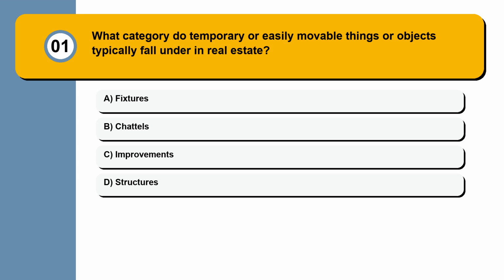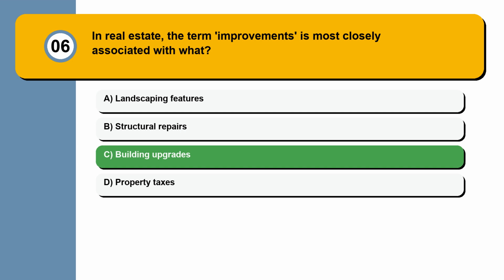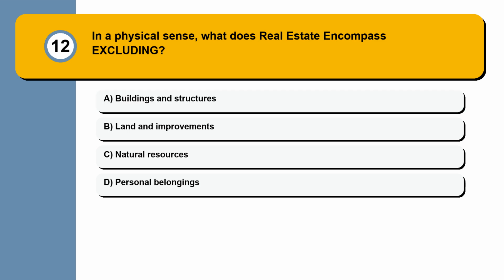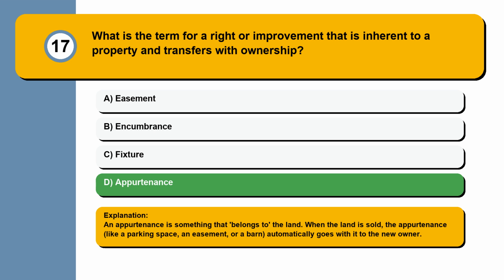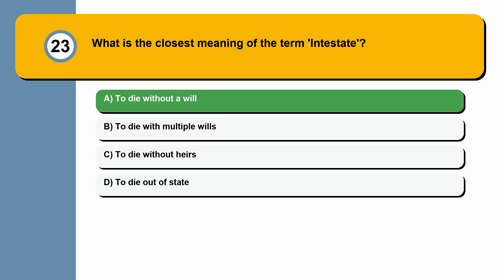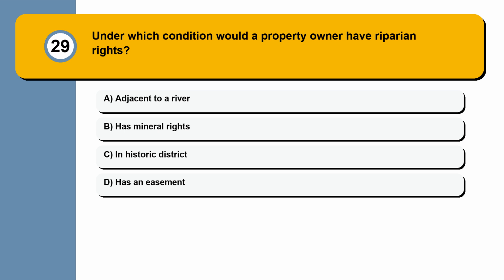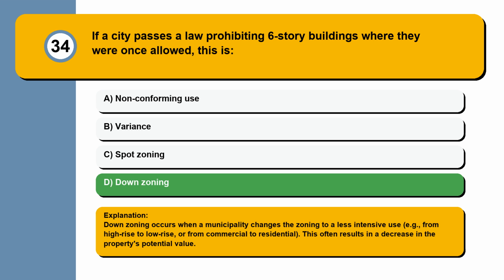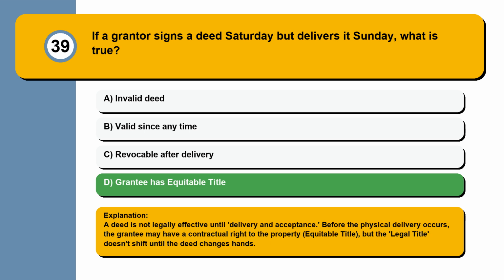2026 South Carolina Real Estate Exam Prep: 100 Essential Questions and Detailed Answers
Preparing for the South Carolina real estate exam feels like a mountain of work, but this 2026 practice test simplifies everything. Passing the state exam requires more than just memorizing terms; you need to understand the logic behind the laws and regulations specific to South Carolina. This video covers 100 of the most relevant and frequently seen questions to ensure you walk into the testing center with total confidence.

Each question is followed by a thorough explanation so you can grasp the concepts, not just the answers. This walkthrough dives deep into agency relationships, contracts, South Carolina license laws, and property ownership. This is the ultimate tool for anyone looking to secure their license this year without the stress of repeated attempts.

Our team specializes in helping future agents succeed by providing these comprehensive resources, personalized coaching, and specialized study materials tailored for the 2026 curriculum. If you find yourself struggling with specific math formulas or complex legal jargon, our additional services are designed to get you over the finish line.

Success in real estate starts here. Make sure to save this video to your study playlist and share it with your fellow students. Every minute spent reviewing these 100 questions brings you one step closer to your new career.

The path to becoming a licensed professional in South Carolina involves mastering local statutes and national standards. This resource bridges the gap between study guides and actual exam day scenarios. Many students find the state-specific portion challenging, which is why we emphasize the unique aspects of the South Carolina Real Estate Commission rules.

By the end of this session, you will have a better grasp of fiduciary duties, disclosure requirements, and the mechanics of real estate transactions. Consistency is key to passing on your first attempt. Utilize this 100-question guide as a final check of your knowledge before you sit for the actual exam.

Earning a real estate license in South Carolina opens doors to a lucrative and flexible career path. This session focuses on the core competencies tested by the state, including valuation, market analysis, and financing. Knowledge of these areas is vital for your success. We have curated these 100 questions to reflect the most current 2026 standards, ensuring no outdated information hinders your progress.

Reviewing these questions multiple times helps reinforce your memory and improves your speed during the actual test. Time management is often a hurdle for test-takers, and practicing with this set will help you build the necessary stamina. We are committed to your success and offer a variety of ways to support your journey toward becoming a top-tier agent.